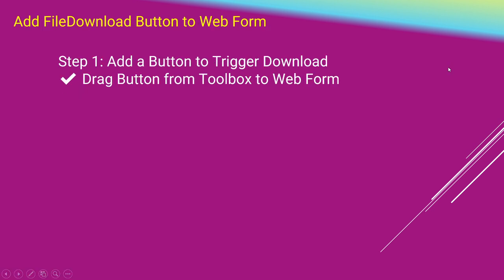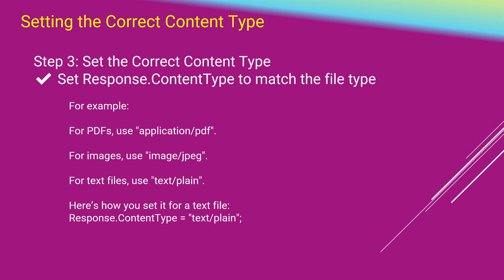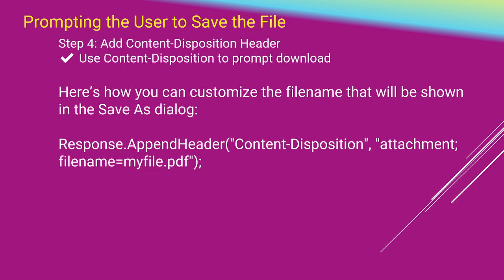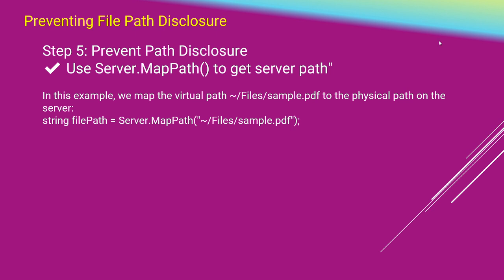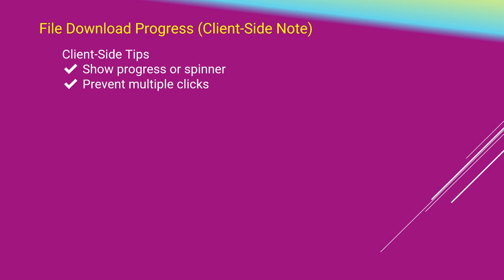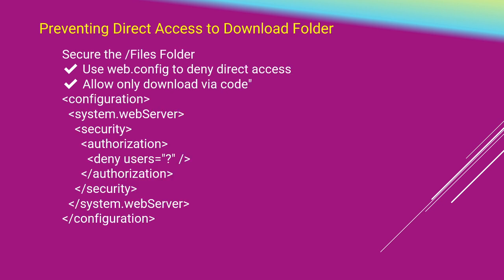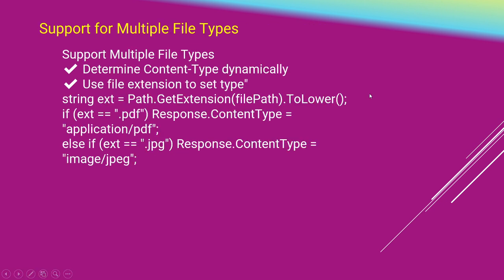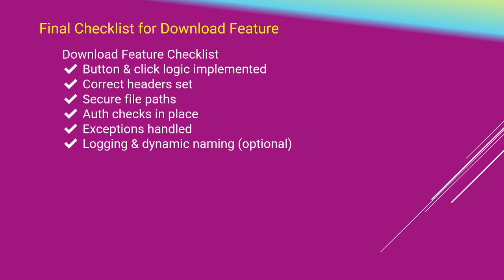Part 24:Downloading Files from Server in ASP.NET Web Forms#full stack,web development